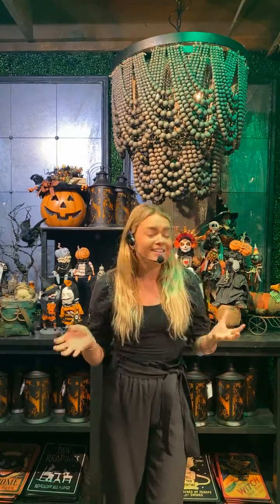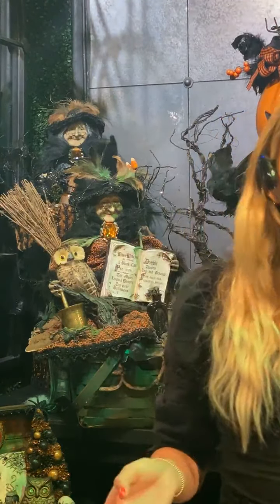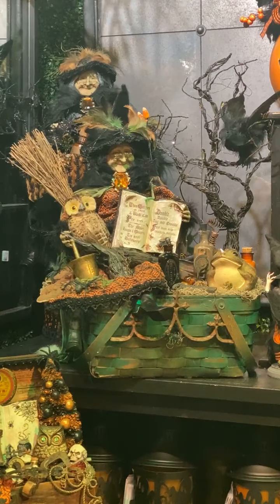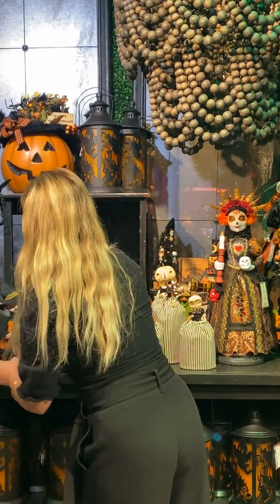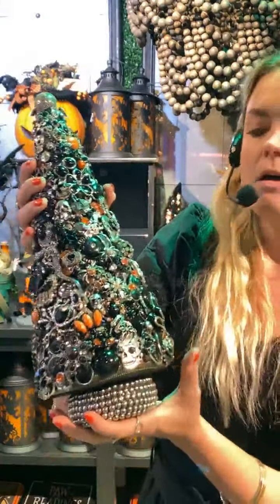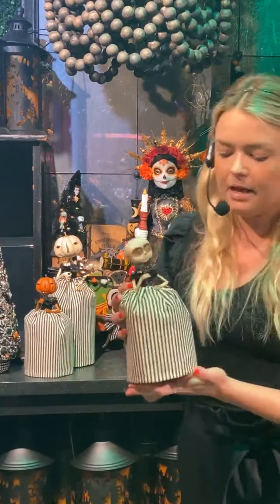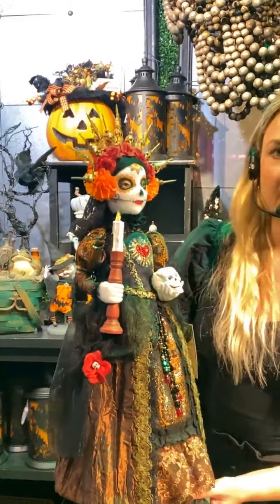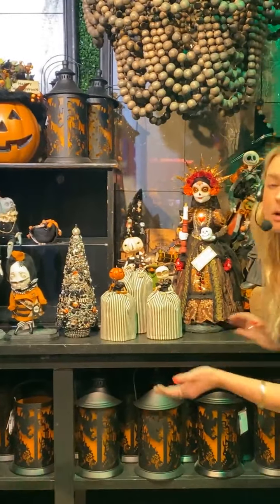Behind the Scenes of the Halloween Boutique with Crystal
Join Crystal, our Holiday & Home Décor Associate Buyer, as she reveals the theme and gives a sneak peek behind-the-scenes preview of our Halloween boutique. Crystal will also showcase a few of her favorite and one-of-a-kind Halloween décor items. Get excited and inspired for Halloween!